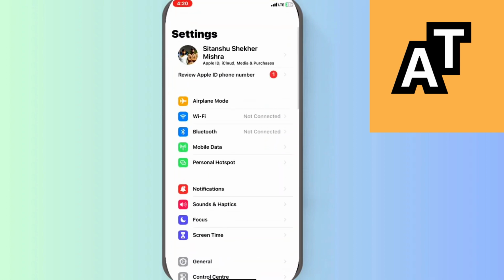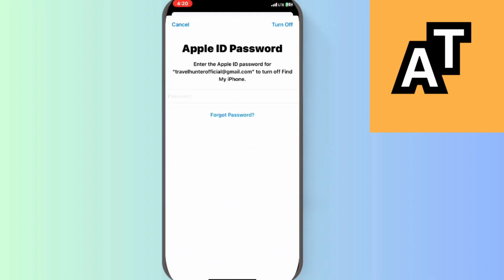How To Turn Off Find My Iphone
In this video I show you How To Turn Off Find My Iphone